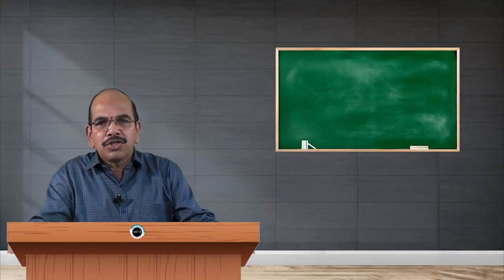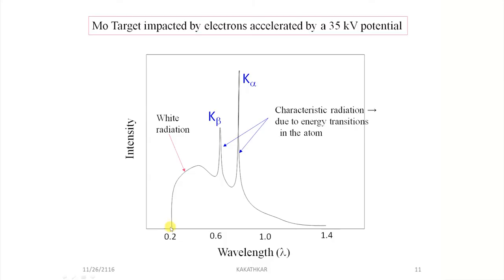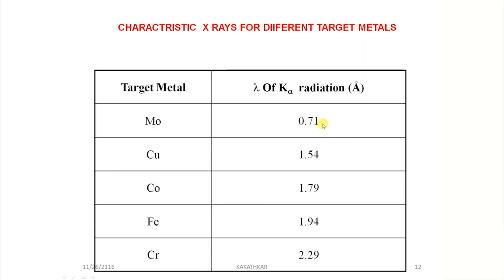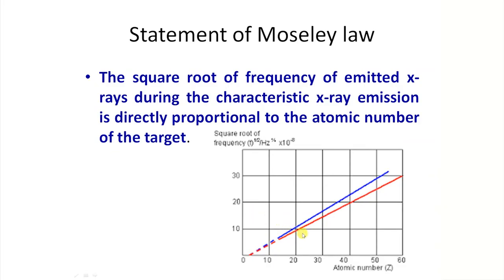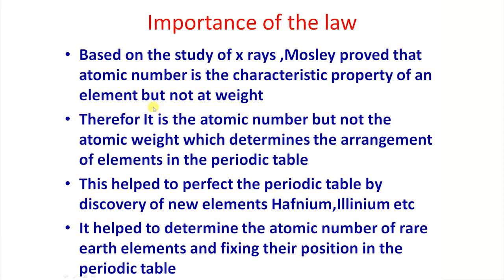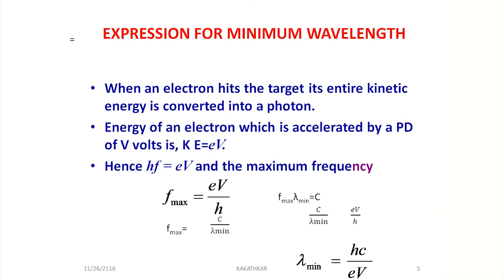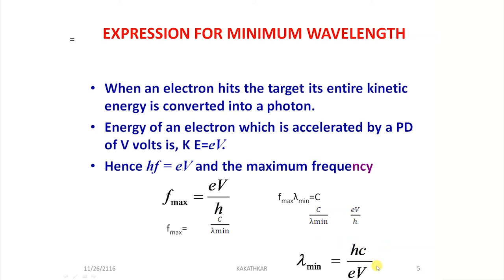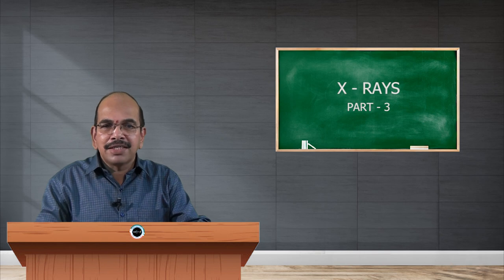SDM E-Learning: X Ray Part-3 (SN Kakathkar)